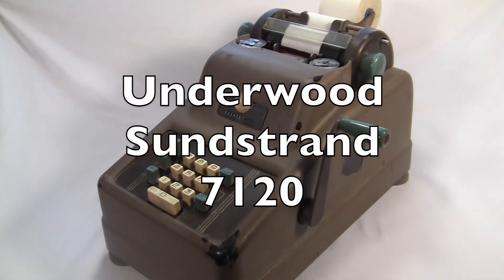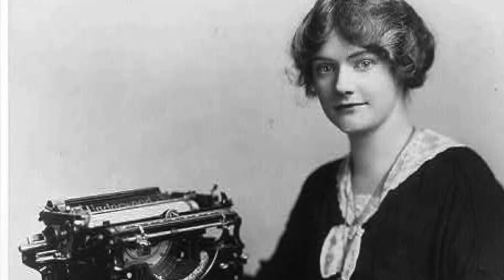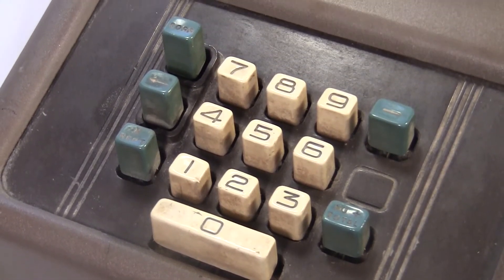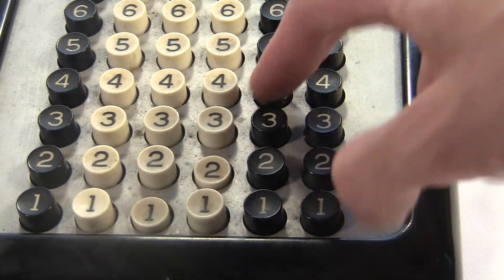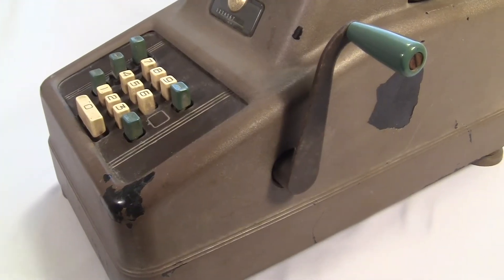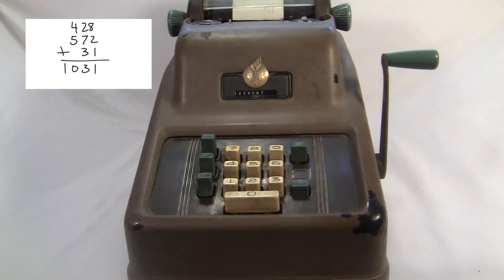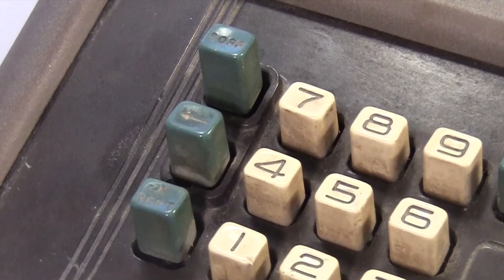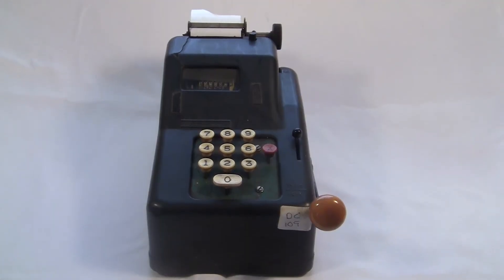Underwood Sundstrand Adding Machine 7120 Review / HowTo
The Underwood Sundstrand Adding Machine model 7120.